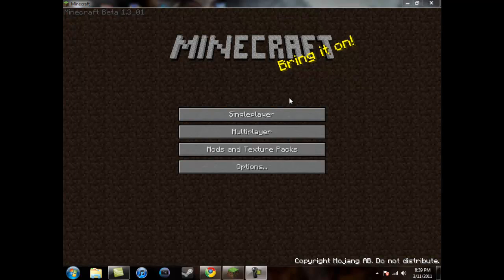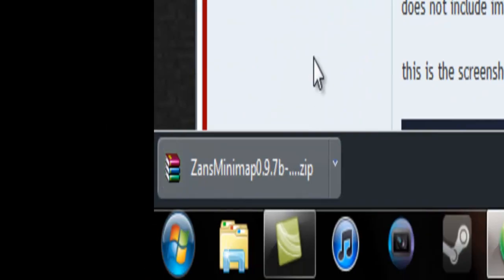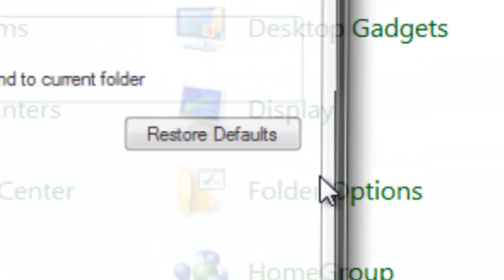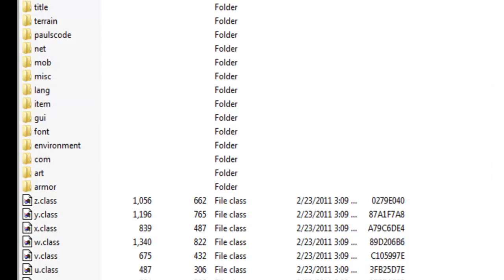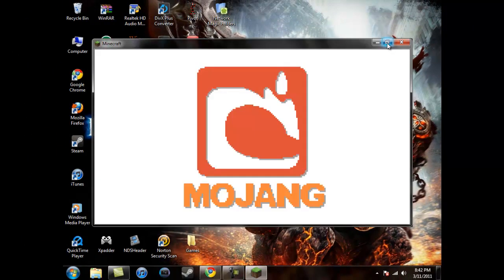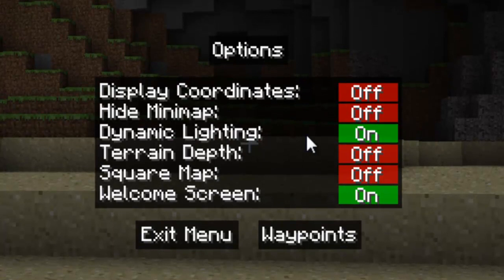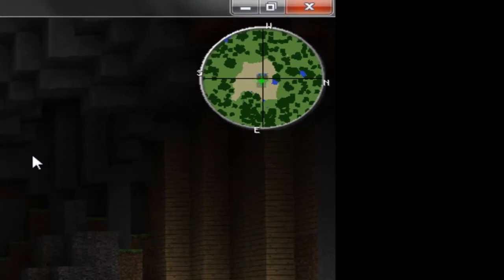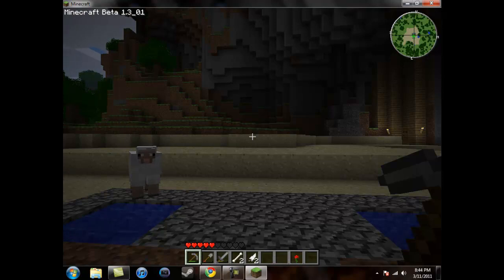How to get Zans Minimap Mod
This video is about how to Successfully get "Zans Minimap Mod" for Minecraft. ENJOY!